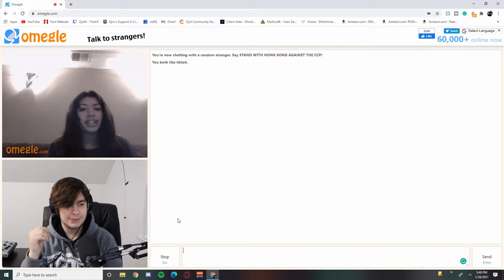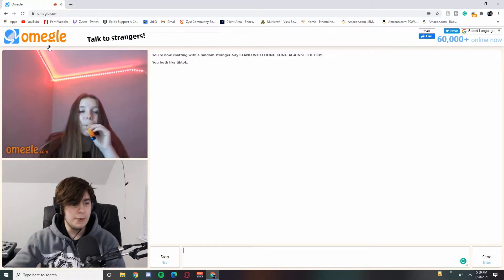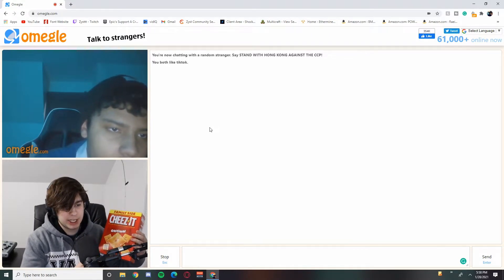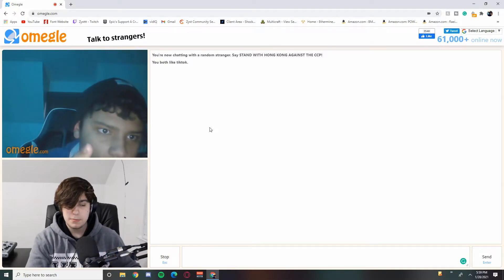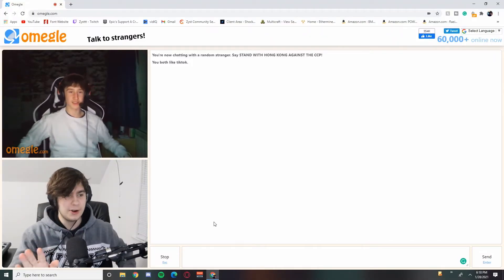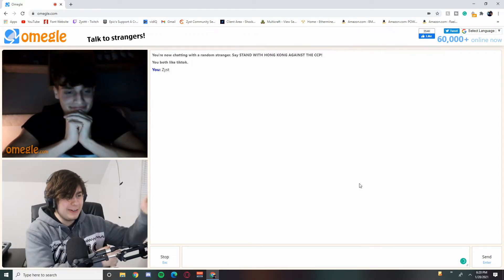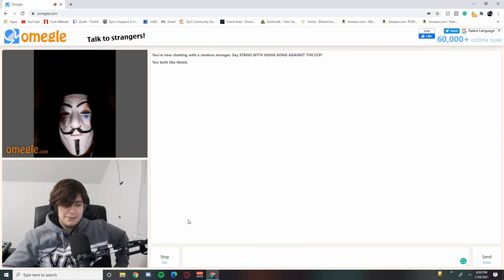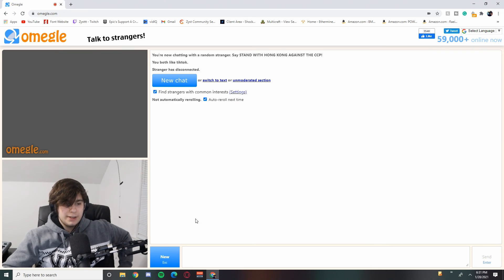I MET Abella Danger on Omegle